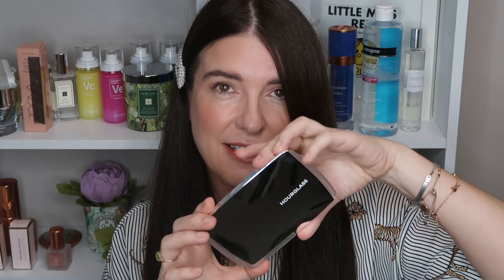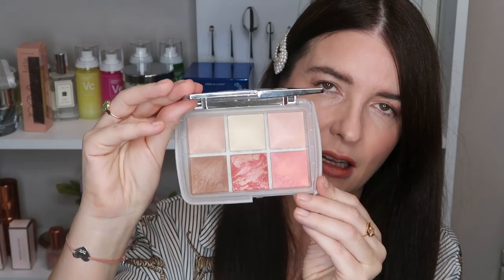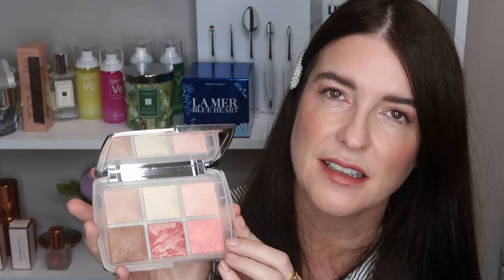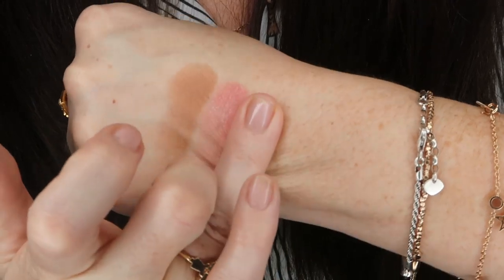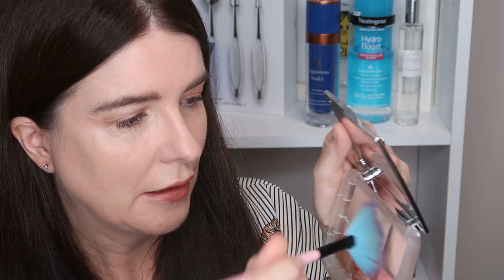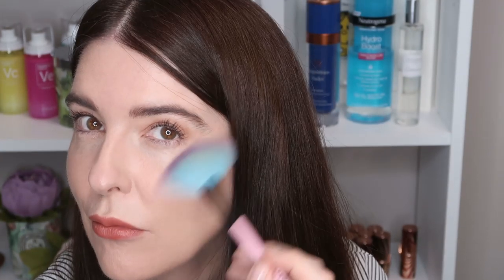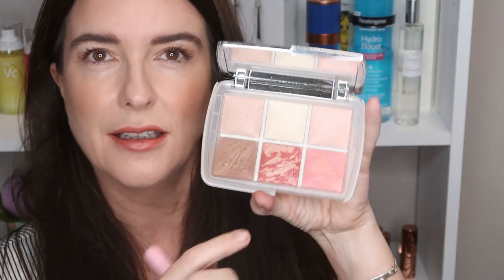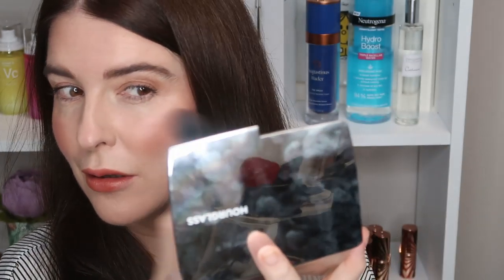Hourglass Ambient Lighting Ghost Palette 2019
Video contains PR samples.